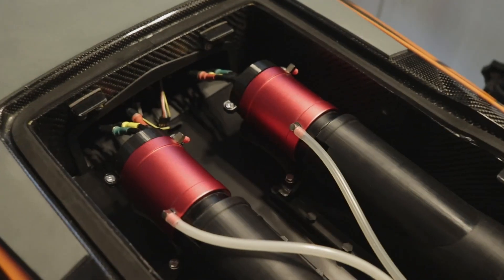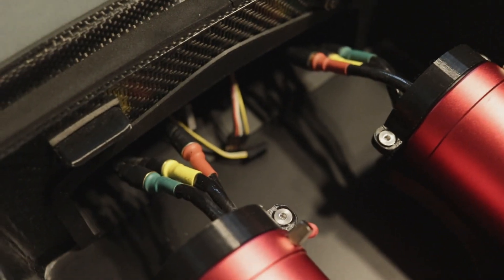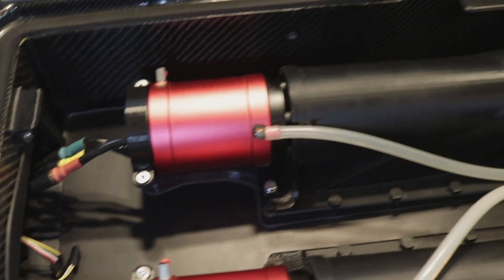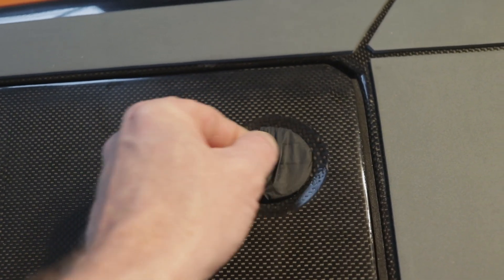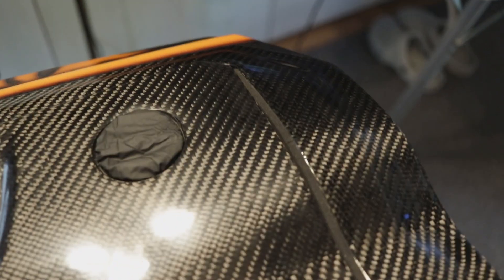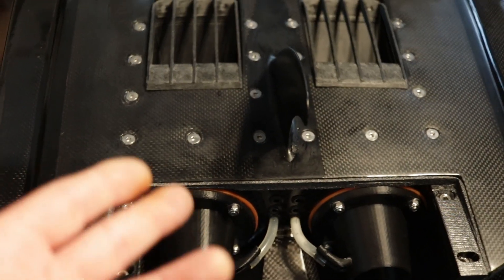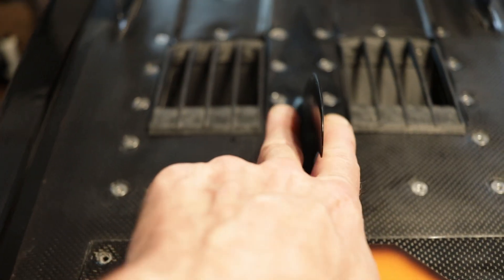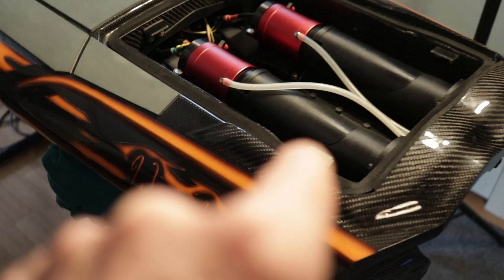Diy Electric Surfboard Update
A quick update on the diy electric surfboard.After alot of messing around i have installed the Jetdrives and electric motors on the diy jetsurf ready for a power test in the river. With no water coming in the board it is safe to install all the electronic components which i show in this video.